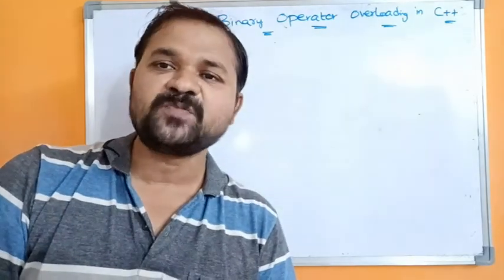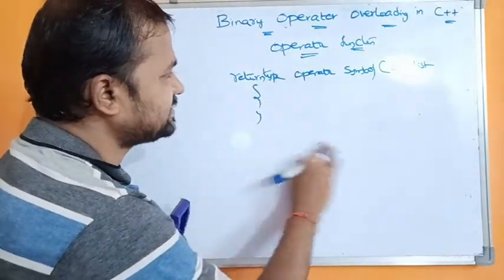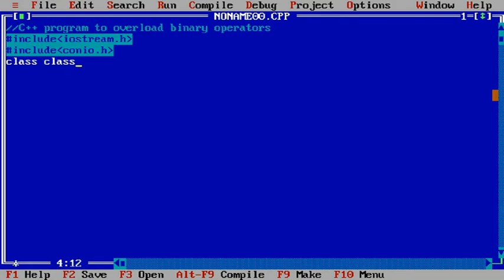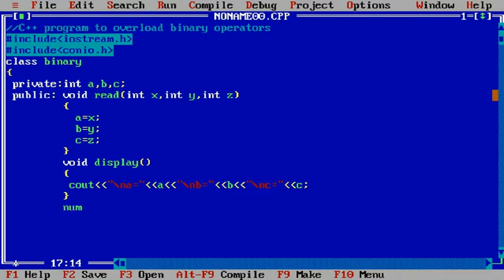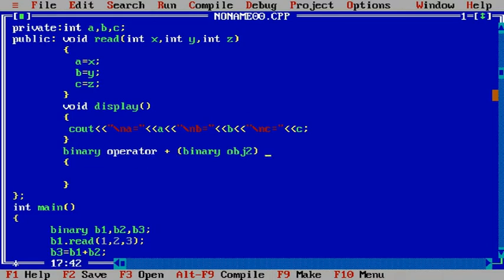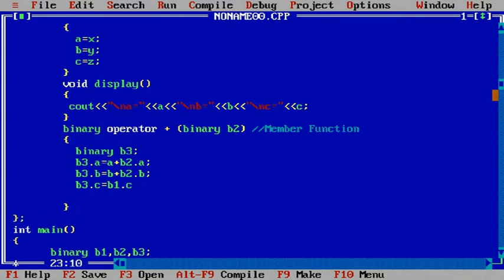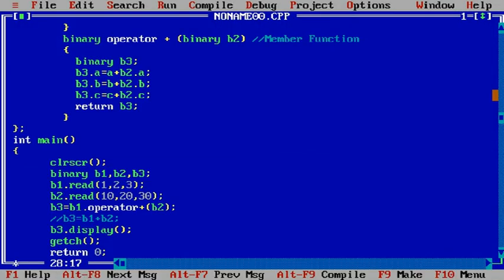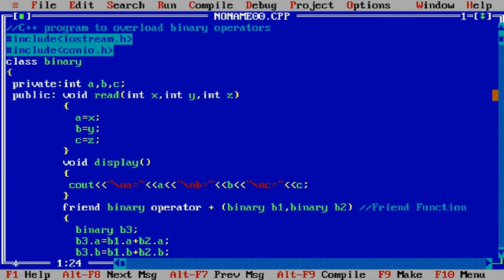Binary Operator Overloading In C++ using Member Function and Friend Function